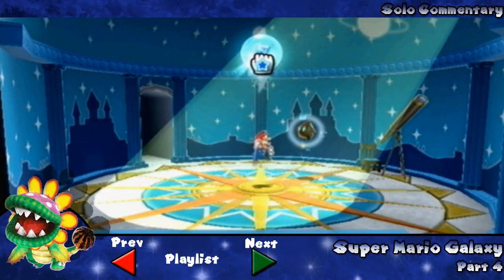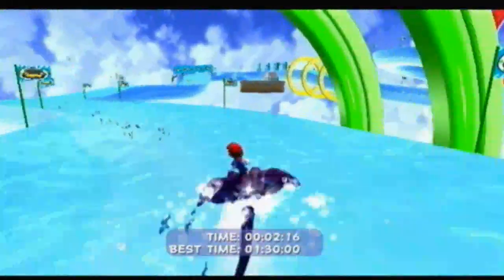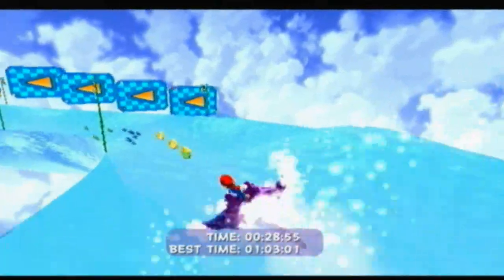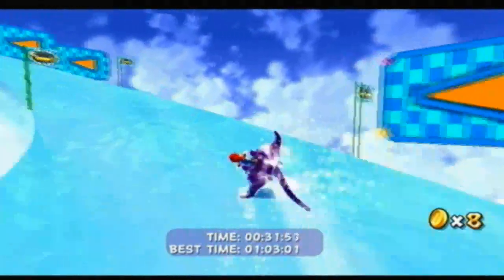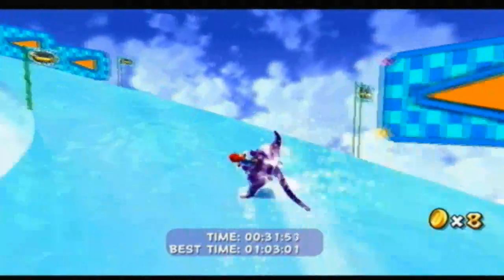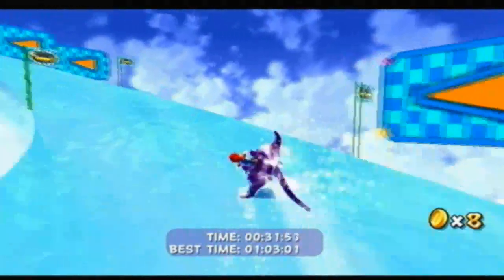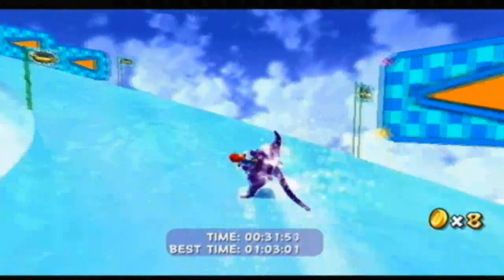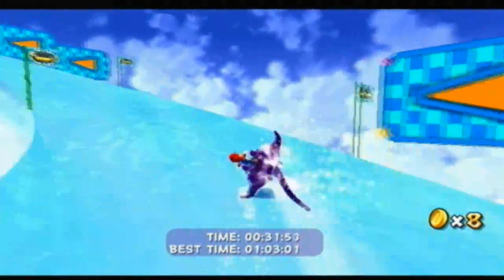Super Mario Galaxy - Episode 4 - Surfing and Sky Ships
One big airship and a bit of ray surfing. :D

#6: Loopdeloop Galaxy: Surfing 101
#7: Good Egg Galaxy: King Kaliente's Battle Fleet